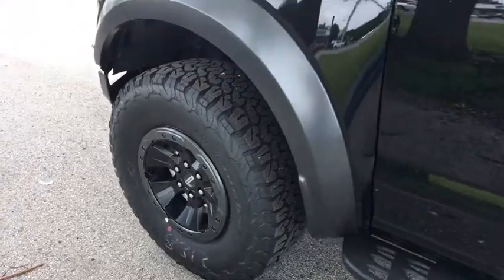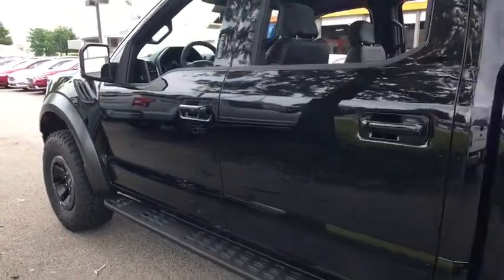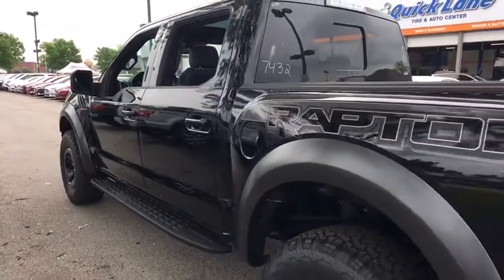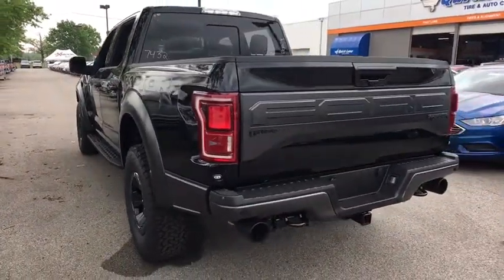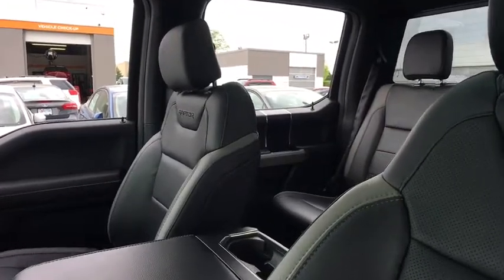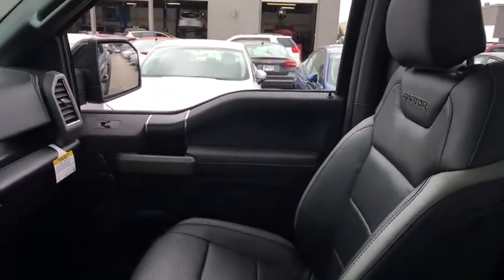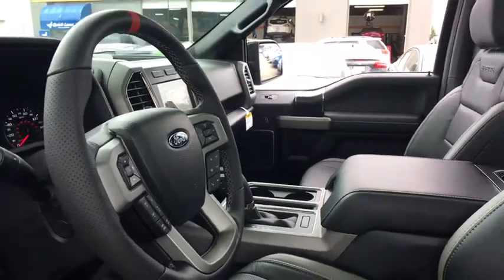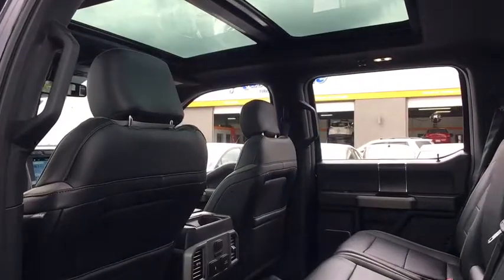2018 Ford F-150 Louisville, Lexington, Elizabethtown, KY New Albany, IN Jeffersonville, IN 38208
Shadow Black N 2018 Ford F-150 available at Oxmoor Ford in Louisville, Kentucky. Servicing the Lexington, Elizabethtown, KY New Albany, IN Jeffersonville, IN area.

Oxmoor Ford
100 Oxmoor Ln

2018 Ford F-150 Shadow Black Factory MSRP: $71,645 Raptor 4WD.